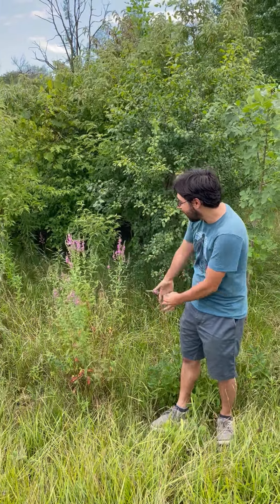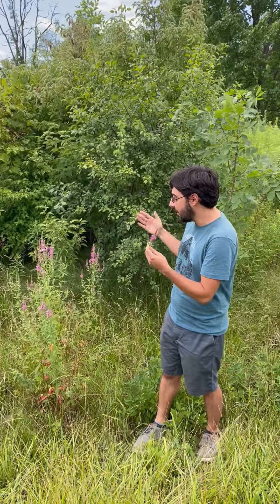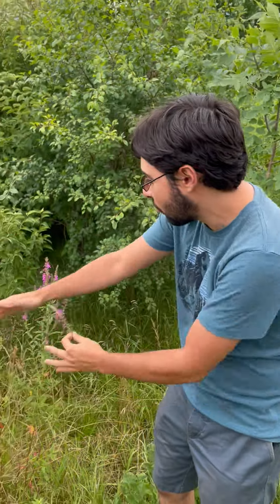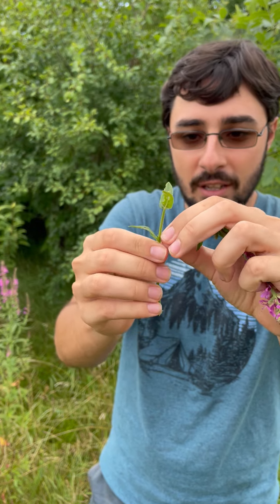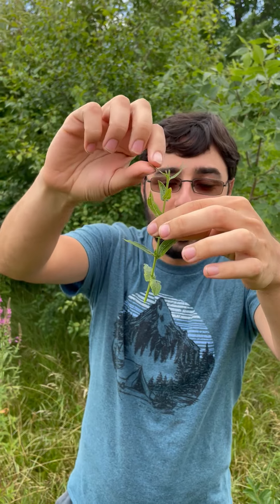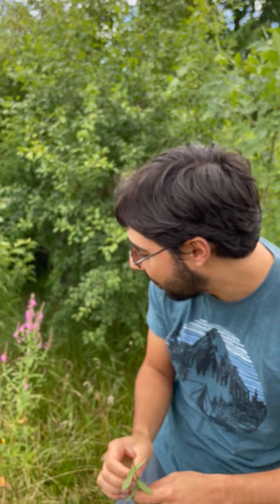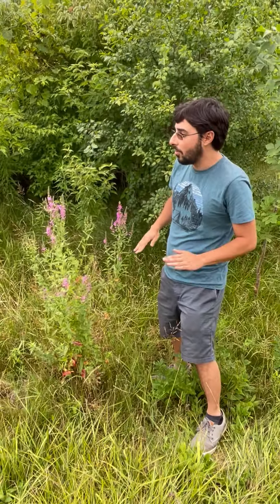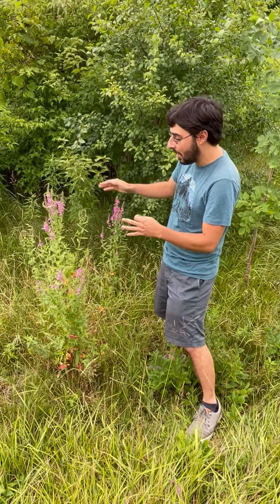How to Identify Purple Loosestrife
Purple Loosestrife (Lythrum salicaria) is a common invader of wetlands and roadsides. Despite its appearance, this plant aggressively crowds out native species.

Learn more about Purple Loosestrife, and other invasive species at fingerlakesinvasives.org